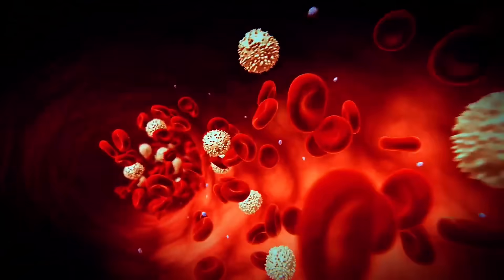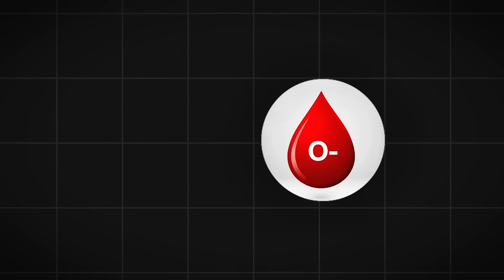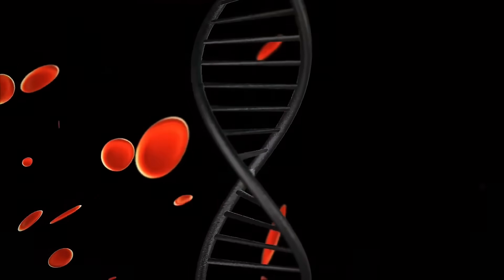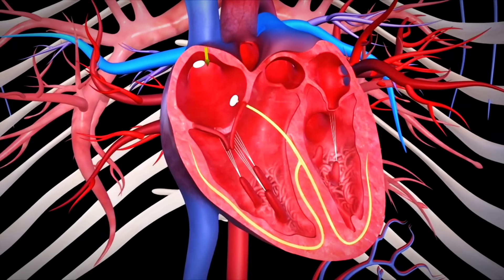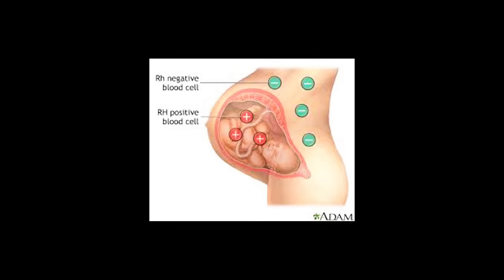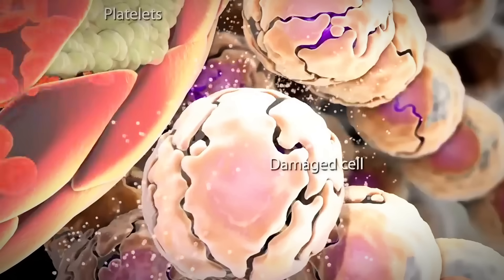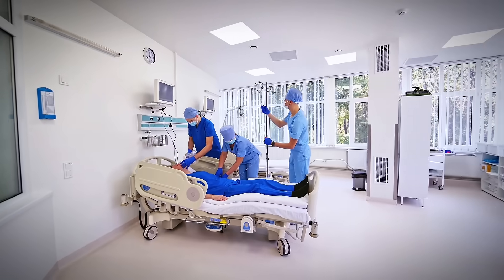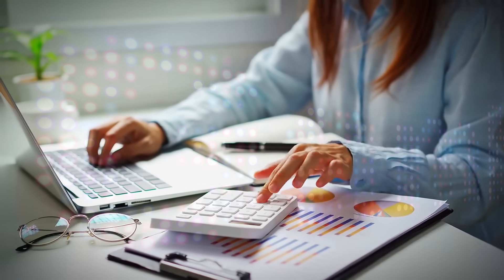The Bizarre Differences Between Positive and Negative Type O Blood!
🩸 The Bizarre Differences Between Positive and Negative Blood Type O
Did you know that your blood type could reveal more than just your compatibility for donations? In this eye-opening video, we uncover the shocking and little-known differences between O-positive and O-negative blood — from immunity, disease resistance, and pregnancy risks to hidden genetic traits and global rarity. 🌍 Like a watchmojo, beamazed or top 10 video. Donald Trump has a crazy blood type wait for that one. Scary video.
Similar to a watchmojo video, beamazed, Bright Side, The Infographics Show or HowToBasic videos!
Discover why Type O blood is considered the "universal donor," and why O-negative blood is urgently needed in emergencies. We'll also dive into fascinating facts about how your blood type might affect your personality, diet, and even ancestral origins. 🧬

O Positive vs O Negative | Blood Type O Differences | Universal Donor | O Negative Blood Facts | Blood Type Personality | Rare Blood Types | Blood Type Traits | Blood Donation Facts | O Blood Type Explained
Have you ever wondered what makes Blood Type O people so unique? From their personality traits to their health benefits, we're diving into the fascinating world of Blood Type O individuals. Are they more prone to certain diseases or do they have a secret to longevity? Join us as we explore the characteristics that set them apart and what makes them so special. Whether you're a Blood Type O yourself or just curious about the science behind blood types, this video is for you!